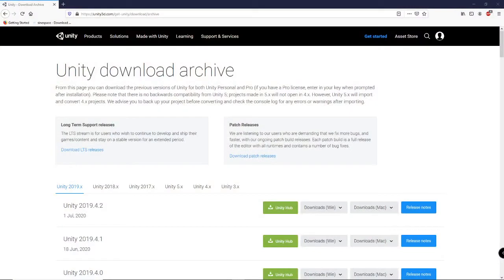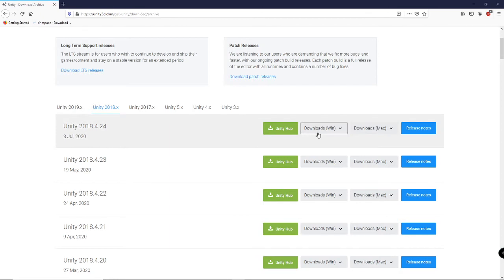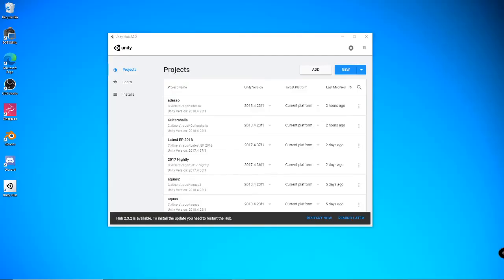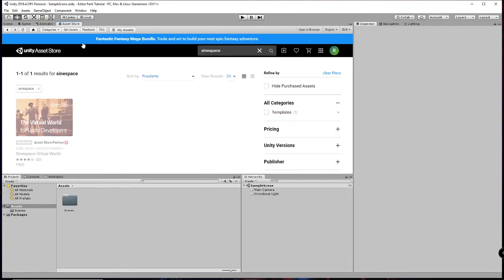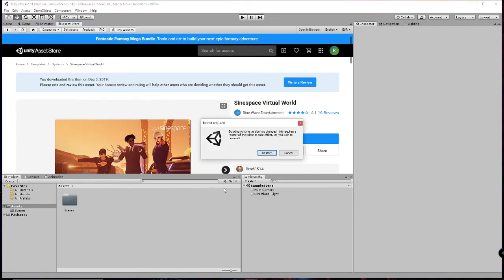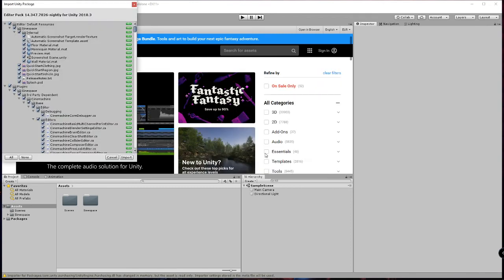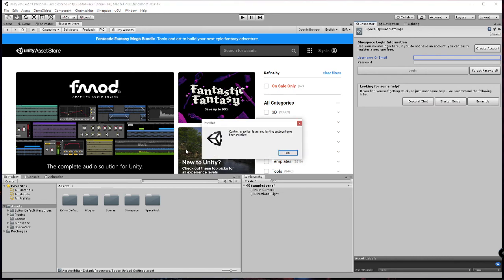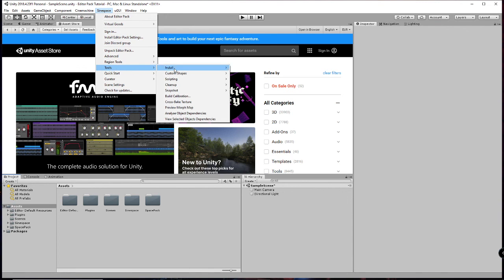Sinespace Tutorials - Editor pack Installation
This tutorial with run your through our SDK installation process